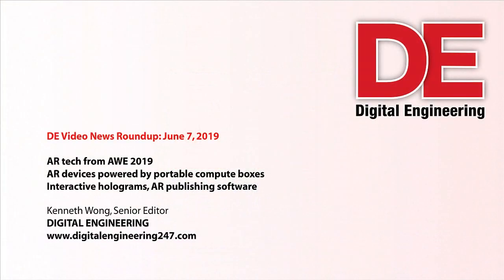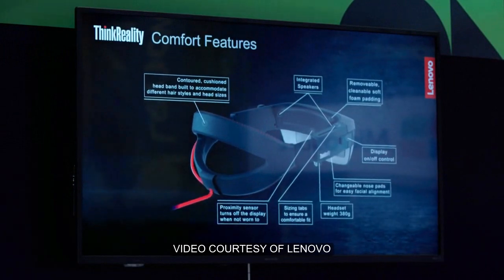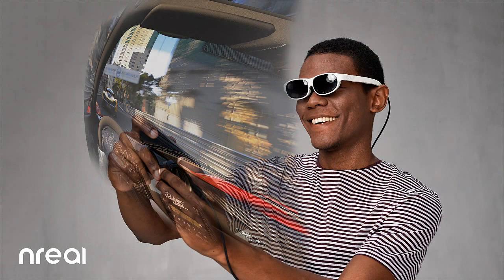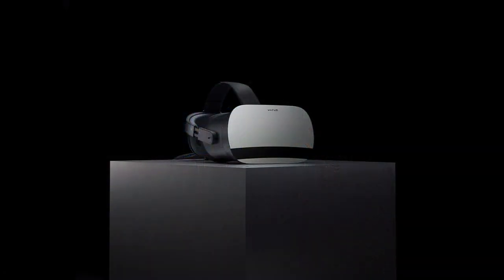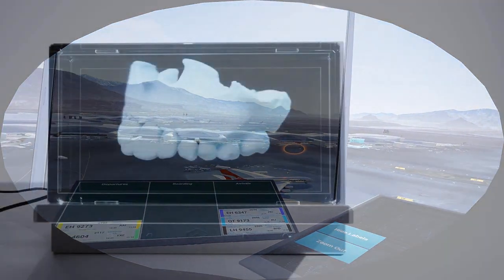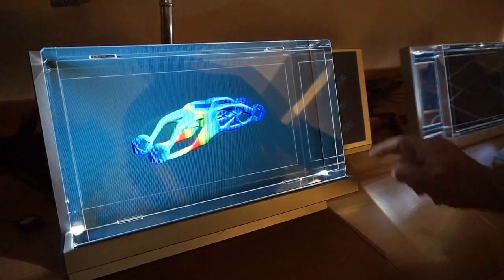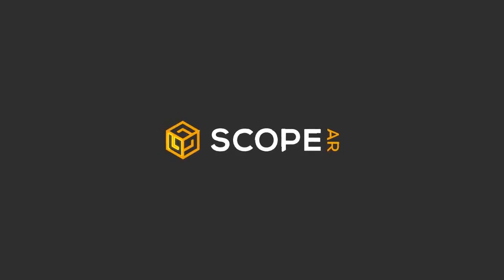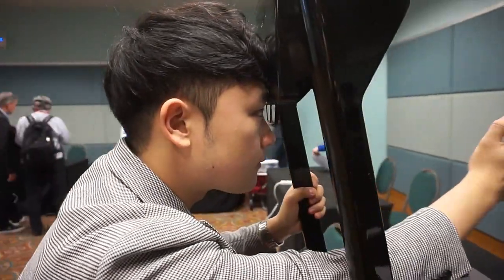DE Video News: AR gear at Augmented World Expo 2019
Lenovo ThinkReality

At the recent Augmented World Expo (AWE), Lenovo introduces its first enterprise-targeted AR headgear. Dubbed ThinkReality A6, the device is powered by a smartphone-size compute box that you can carry, small enough to fit in your pocket.

Lenovo also offers ThinkReality software kit, which contains sample applications. The company expects developers will take the sample applications and customize them for their own verticals, such as manufacturing, healthcare, and architecture.
Fashionable nreal

Also at the show is nreal, offering its AR glasses that look more like casual, fashion items than a tech gadget. It lets you project digital objects and scenes onto real-world surfaces (for example, tabletops).

Both Lenovo ThinkReality and nreal power their devices with small portable compute boxes, allowing users to roam and interact with digital objects with much more freedom.

Varjo showcases XR-1

Varjo is at the show to let attendees try out its XR-1 AR system. Varjo's device uses eye tracking, which allows users to use thier eyesight -- where they choose to focus on -- as the selection system. Without the need to hold and operate joysticks for object selection and commands, Varjo's handsfree approach gives developers more options to incorporate complex manual tasks in training apps.
Holograms you can touch

You can't physically touch the holograms inside the Looking Glass Factory's holographic displays, but you can virtually. Objects respond to gesture commands in the same way they do in touch screen devices. Moreover, if the digital object itself has built-in physics, it responds to pokes and pushes with virtual hands. This opens doors to simulation software makers who may want a more natural way to apply forces and pressures on digital design for design exploration.

Looking Glass now offers a desktop display system with built-in compute power and a touch-panel display for file navigation, allowing the device to operate independently (that is, the need to borrow power from a workstation via a cord to run).
Scope AR wants you to publish

With the rise of AR-VR hardware comes the need to publish AR-VR content, like apps for design review, training, remote technical help, or maintenance instruction. For this market, Scope AR offers its WorkLink publishing software, which lets you use CAD data to produce instruction manuals, compatible with mobile devices and AR headsets. Scope AR offers its software by subscription, as SaaS.